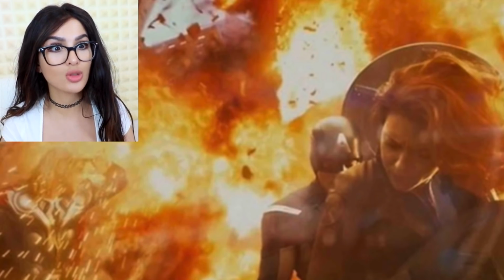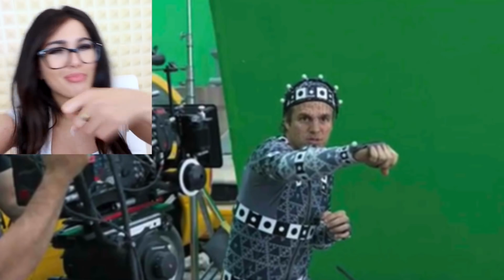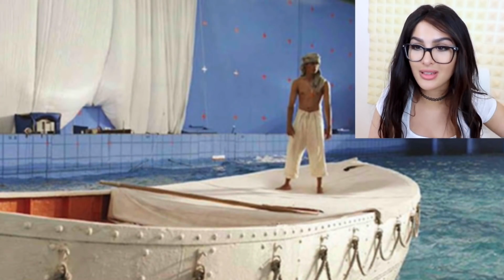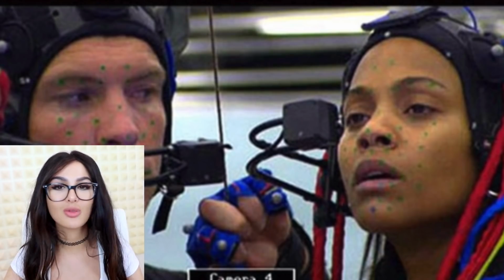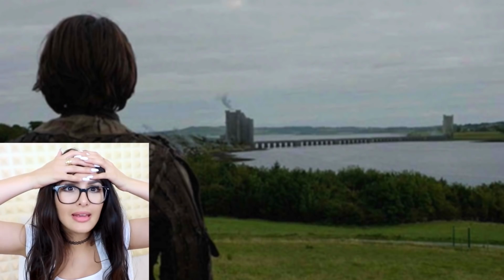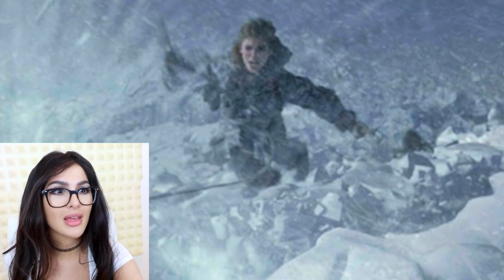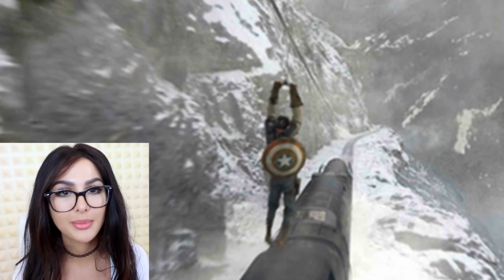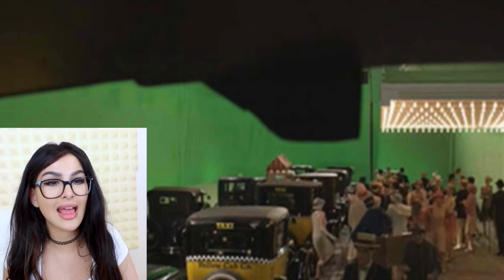MOVIES BEFORE & AFTER SPECIAL EFFECTS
MOVIES BEFORE SPECIAL EFFECTS What movies like Avengers Infinity War looks like before special effects.

Hi I'm SSSniperWolf! You can call me Lia, Sniper Wolf, whatever!